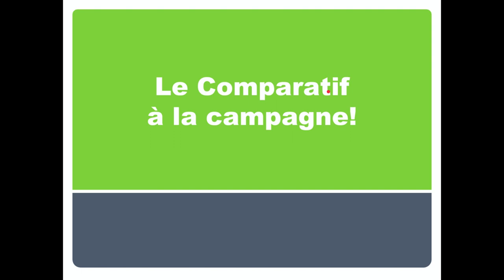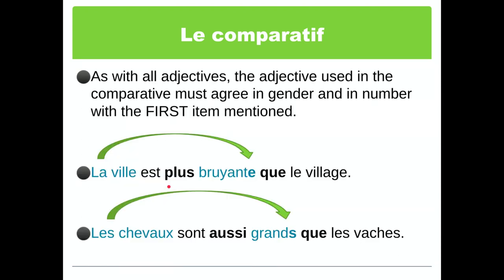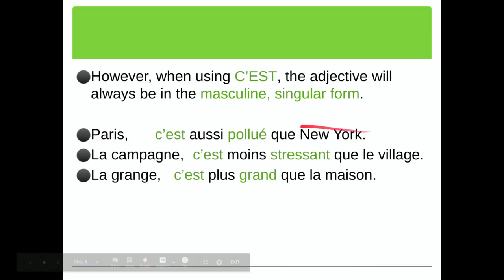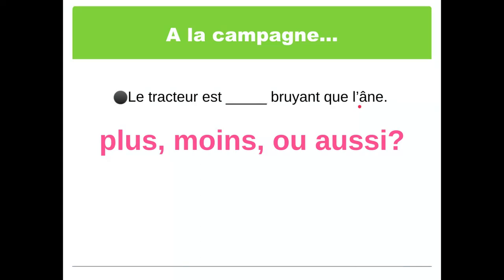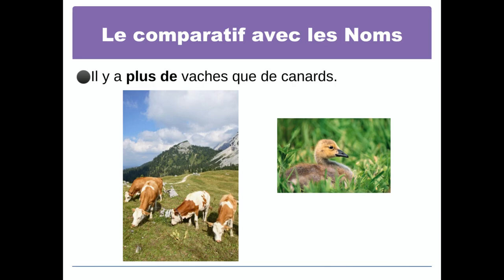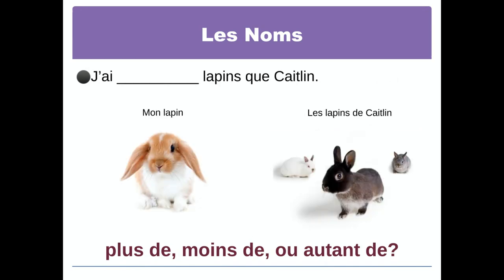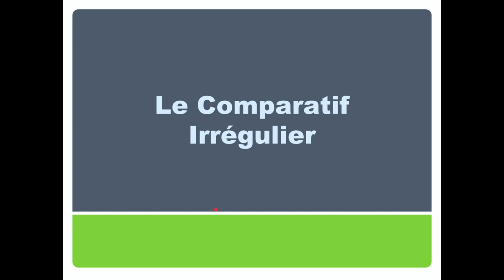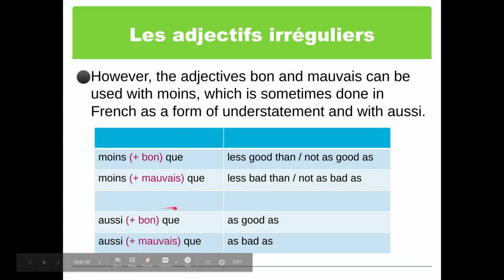Le compapratif in French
le comparative